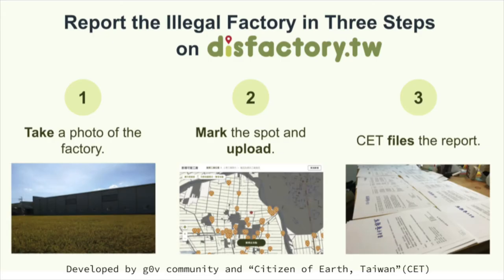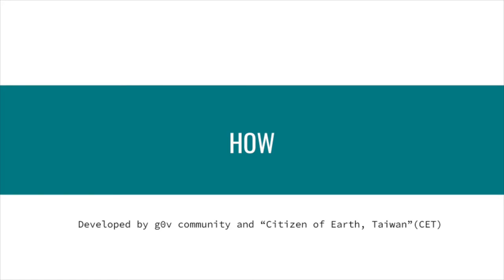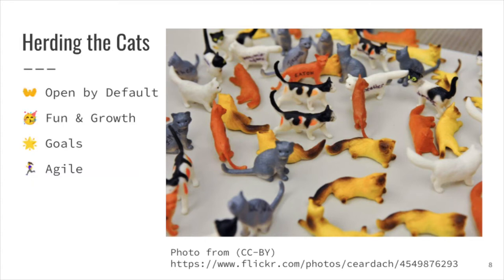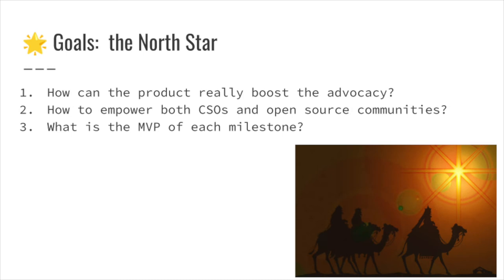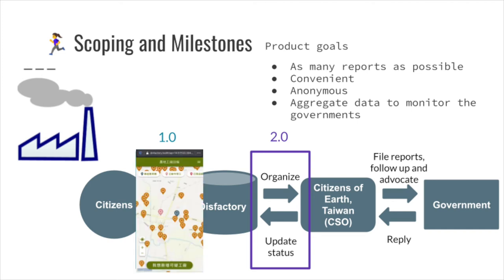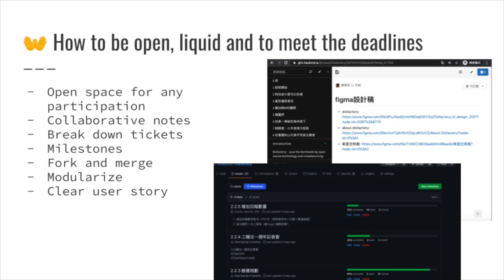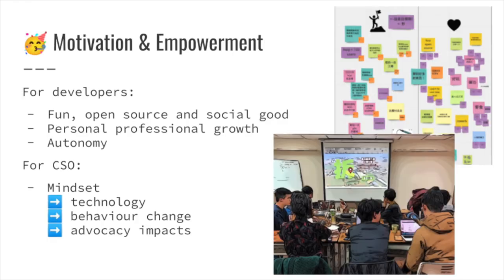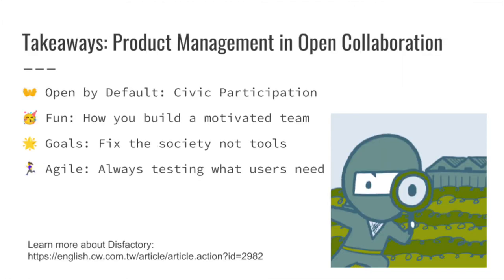TICTeC Show & Tell - Disfactory: mapping and reporting illegal factories in Taiwan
This was presented by Yun Chen from the g0v.tw community in Taiwan at mySociety's TICTeC Show & Tell event, which was held virtually on 25 May 2021. More details on the event can be found